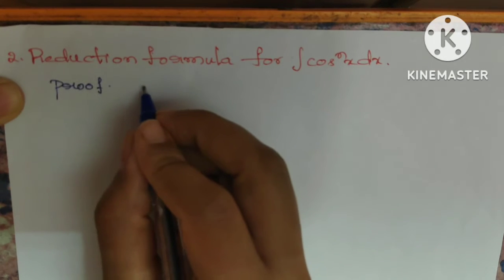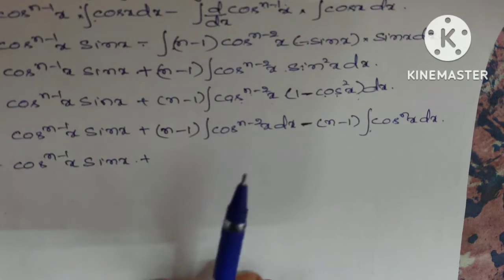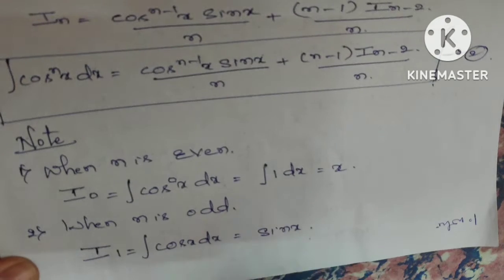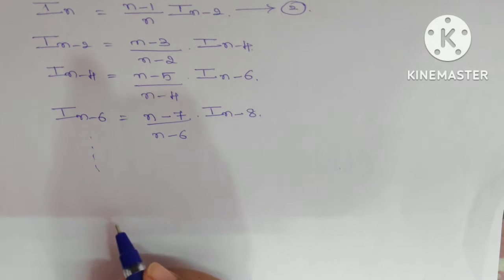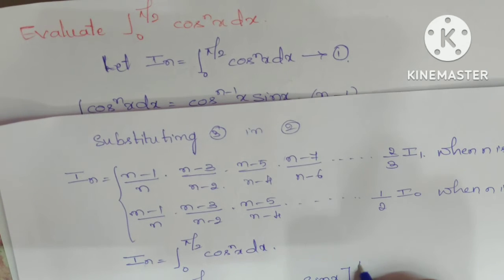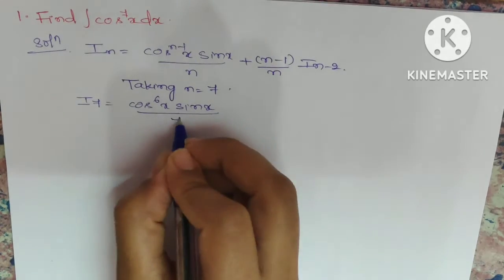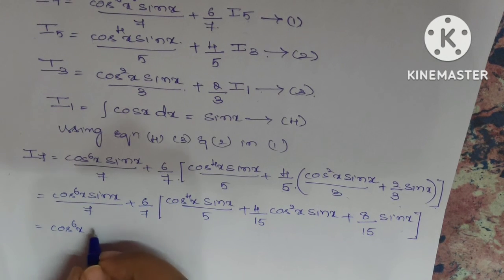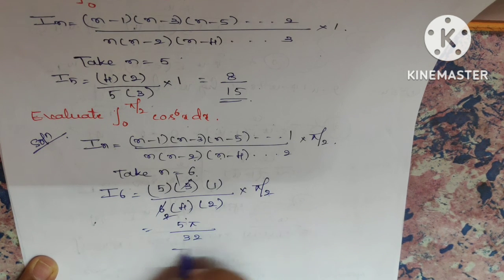Reduction Formula for ∫cos^nx | Bsc first semester | Integral Calculus concept and problems .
Reduction Formula for integration of cos^nx | Bsc first sem | Integral Calculus.